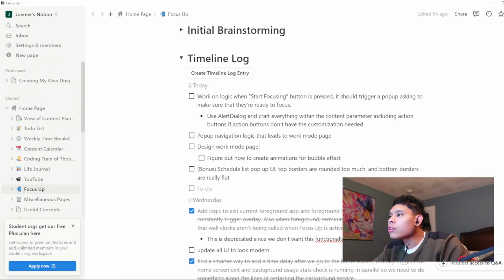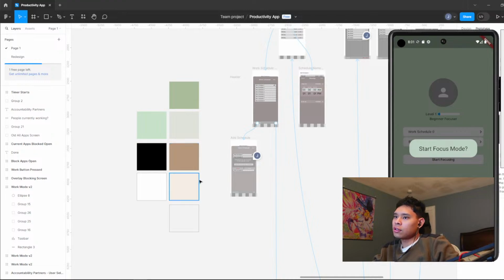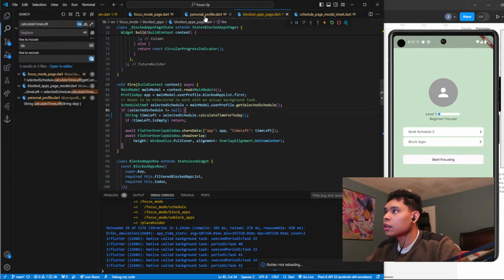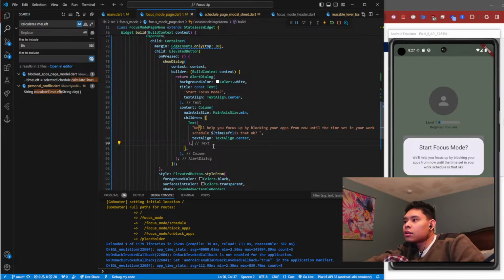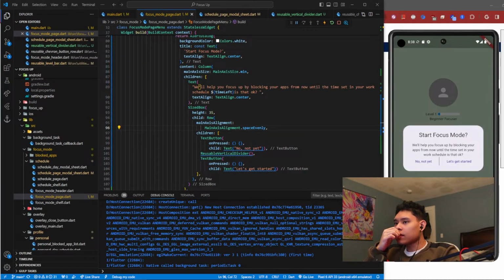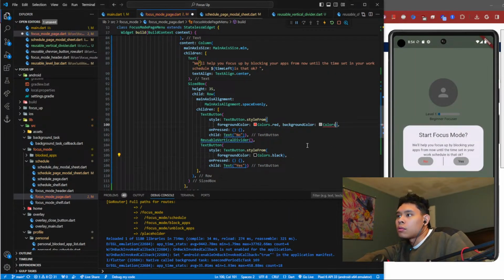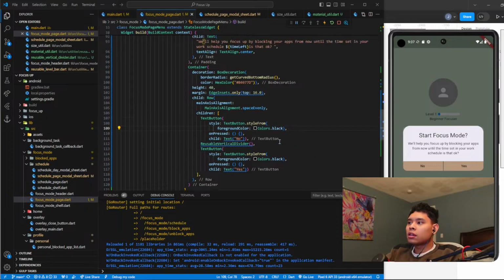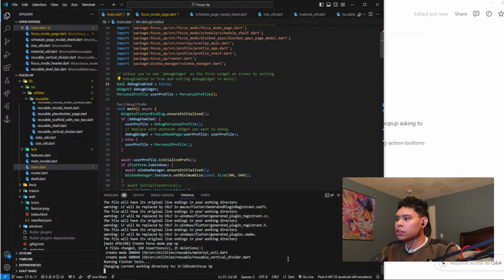Software Engineer Coding A Productivity Mobile App in Flutter | Ask me anything!